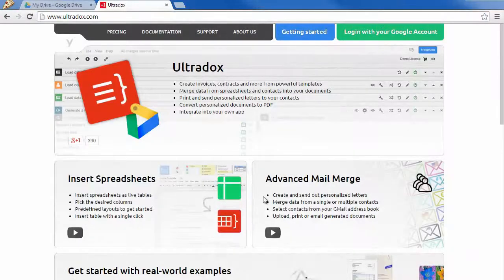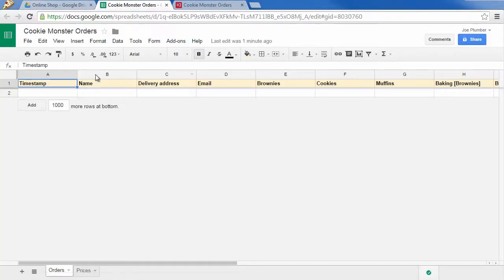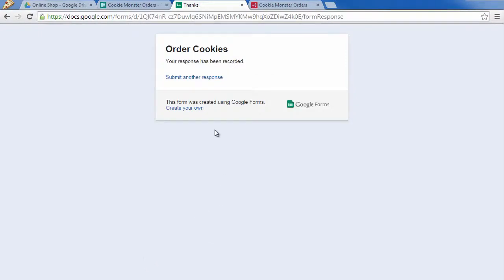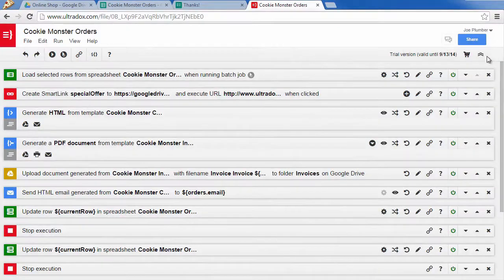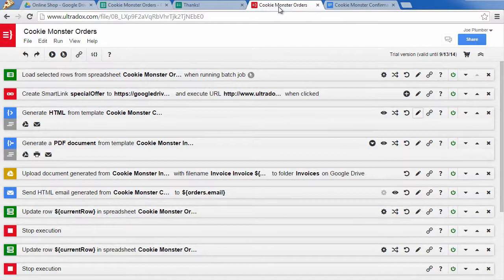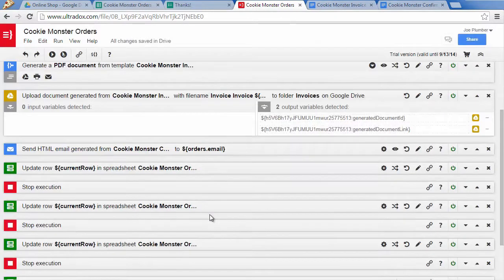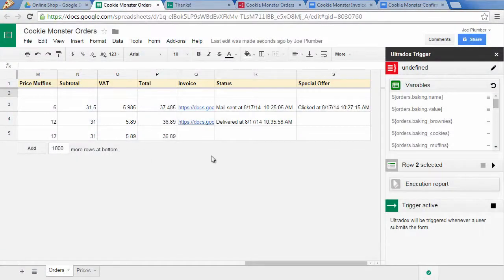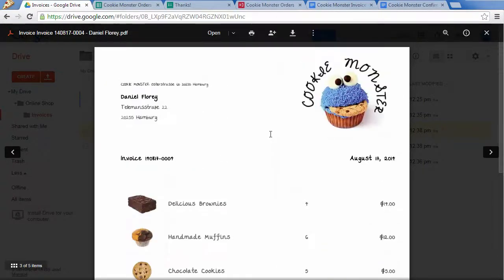Ultradox - Online Shop Example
This video explains how you can automate your business processes with Ultradox by having a closer look at the online shop example from the gallery.
Send out emails with a nice invoice attached whenever the user submit the order form.
Uses the Ultradox Trigger Add-on for Google Sheets and the Ultradox Template Editor Add-on for Google Docs.